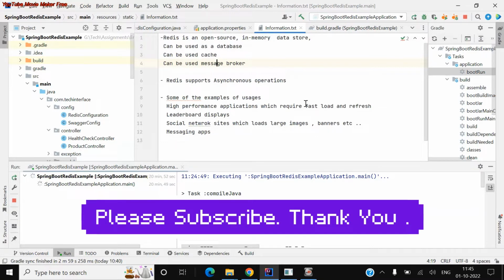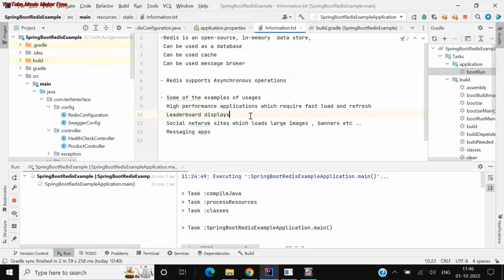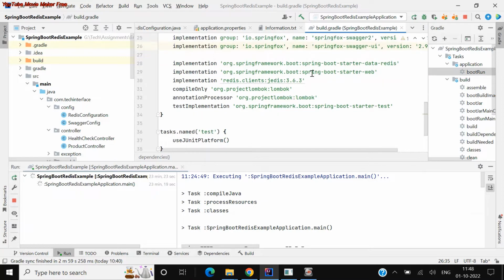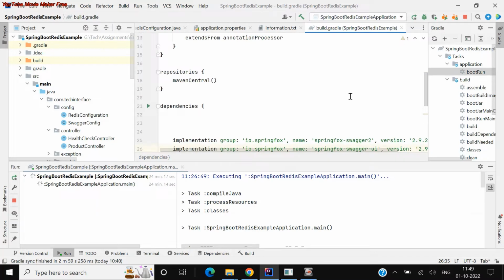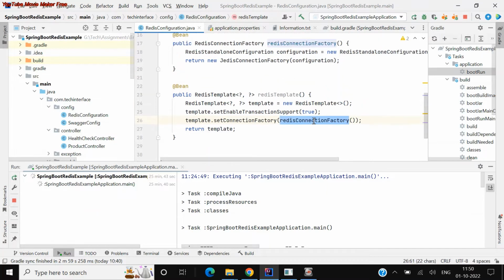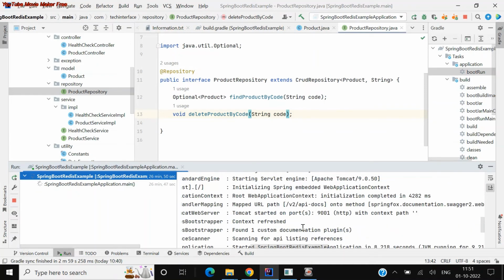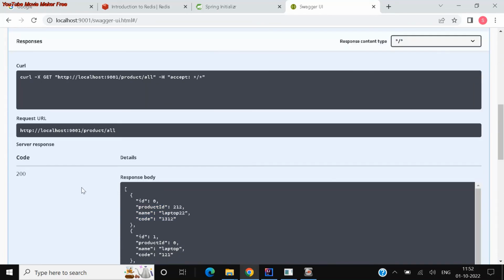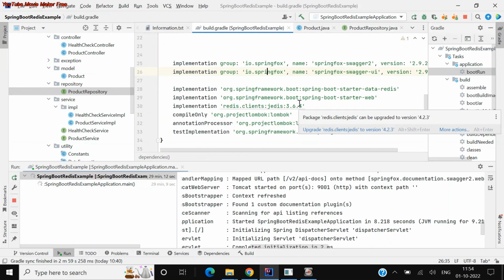Redis - Spring Boot Redis Database Example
Spring boot redis data base connection example